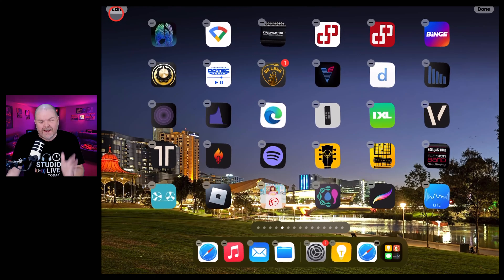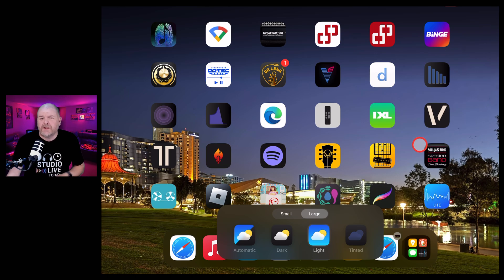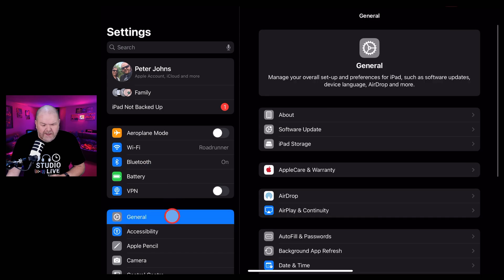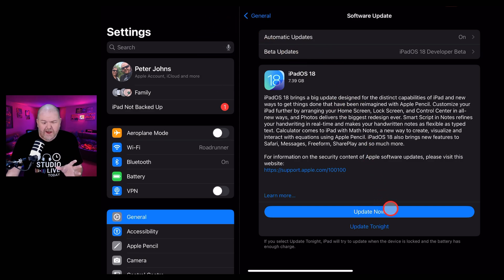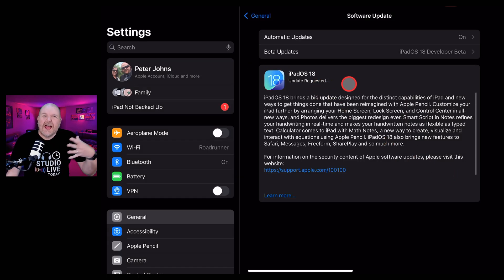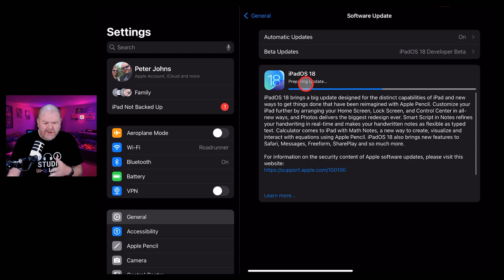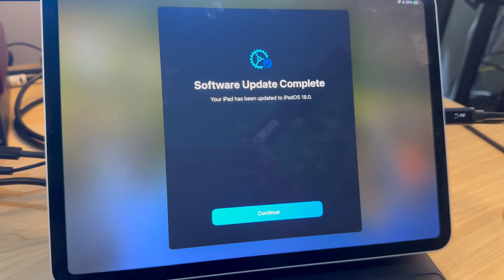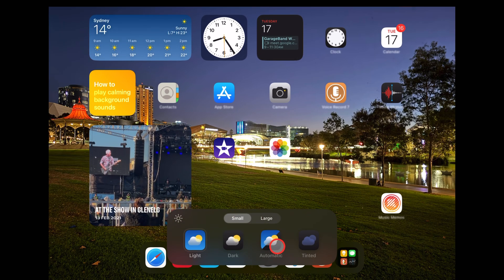How to UPDATE to iPadOS 18